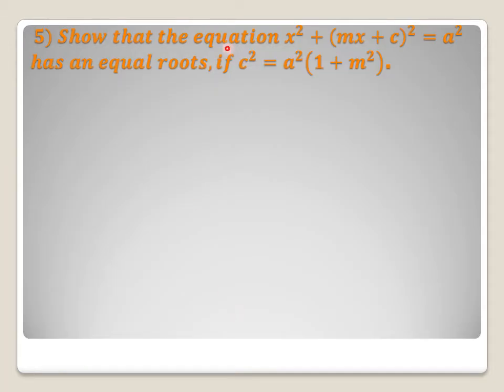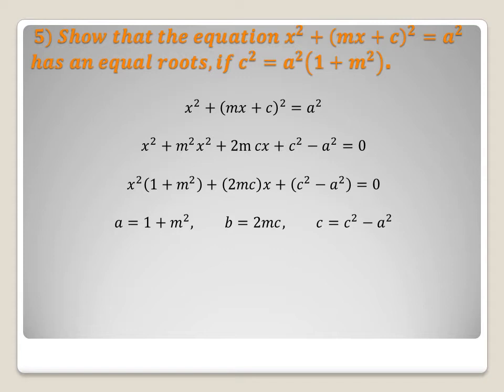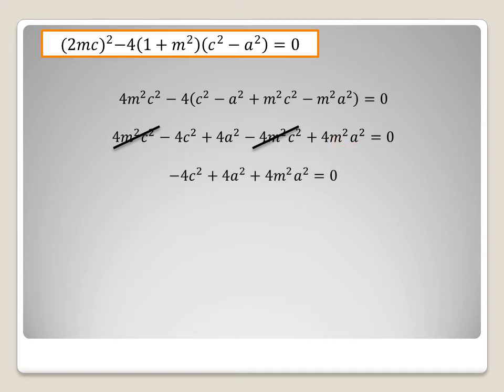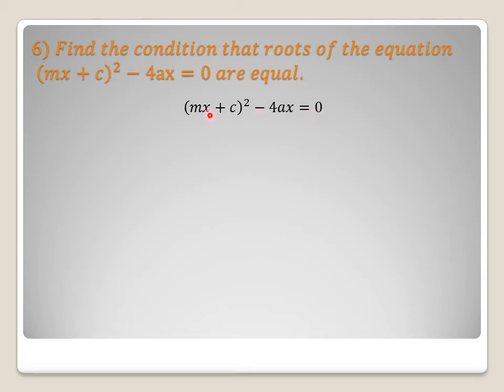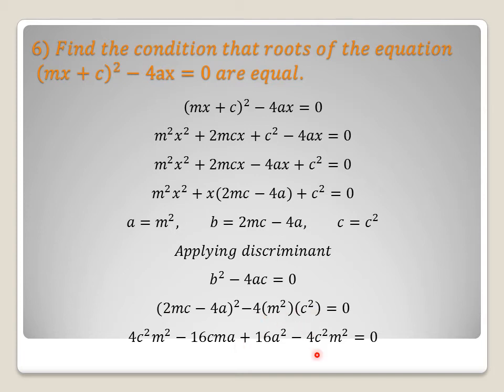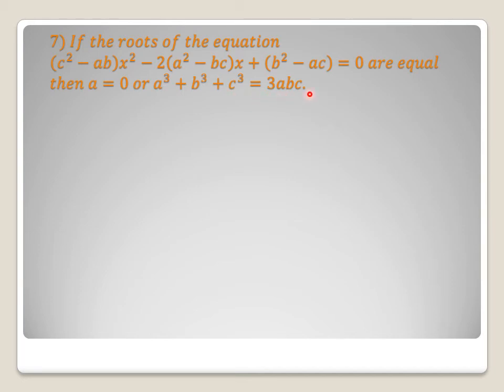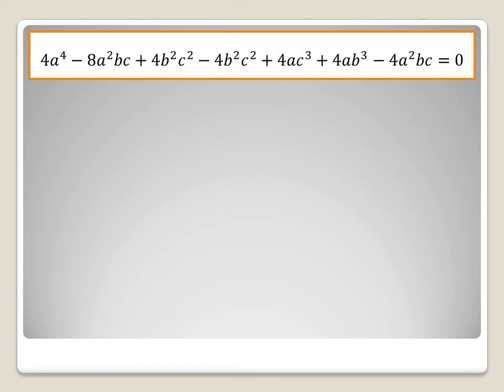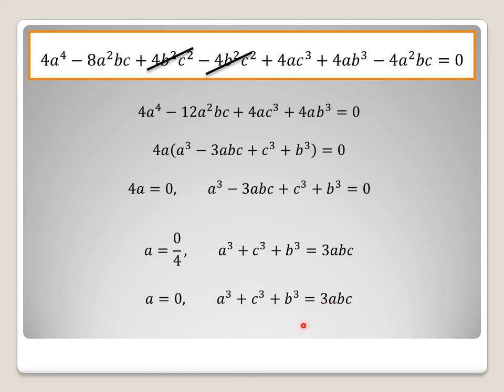Mathematics Class 10 Chapter # 2, Exercise 2.1, Questions 5, 6 and 4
Mathematics Class 10 Chapter # 2, Exercise 2.1, Questions 5, 6 and 7 (Full explanation)